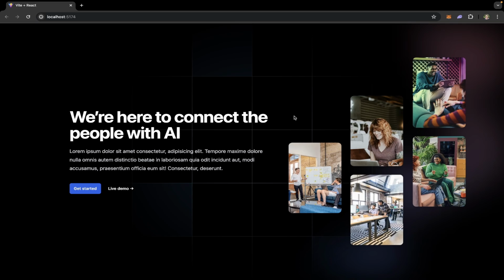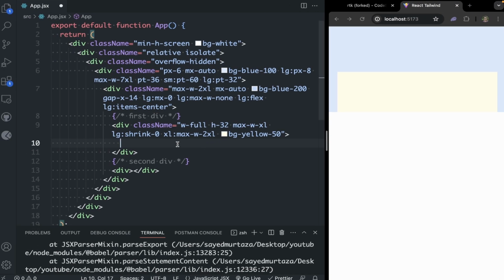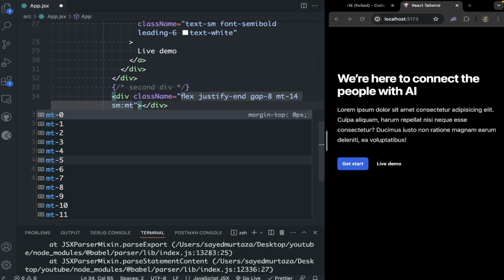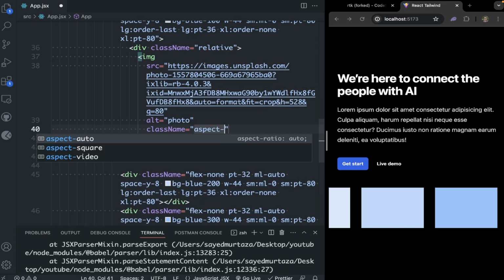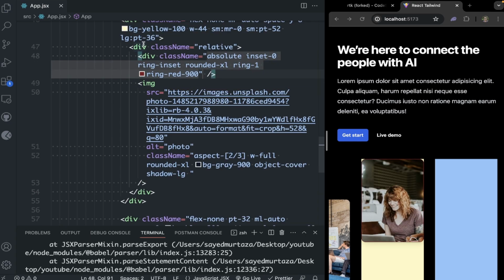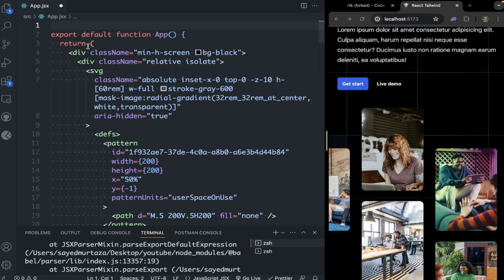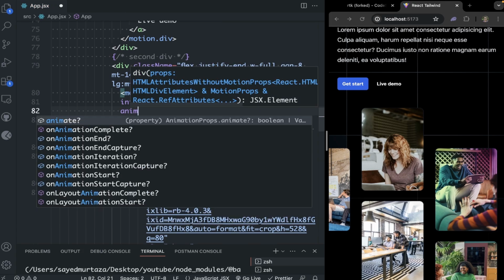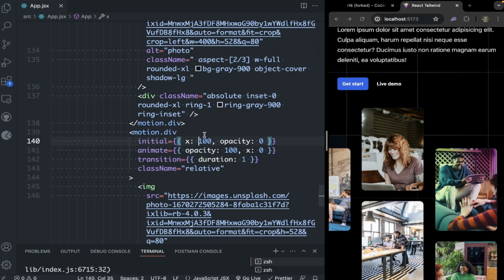Build A Stunning Hero Component With React, TailwindCSS and Framer Motion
In this video you will learn how to build beautiful and stunning Hero Section with TailwindCSS React and Framer Motion.